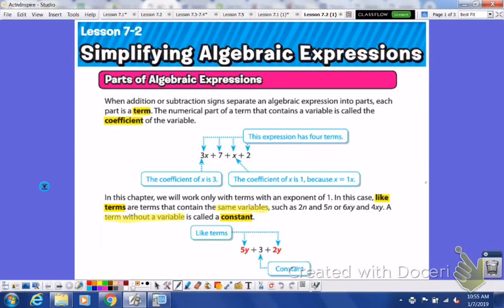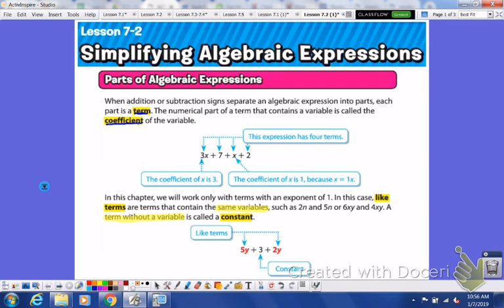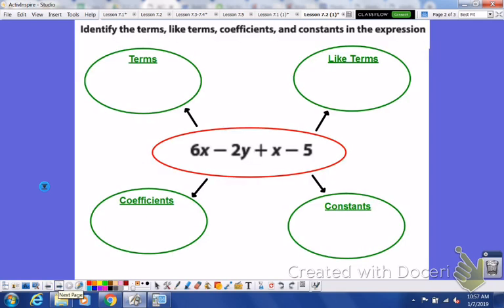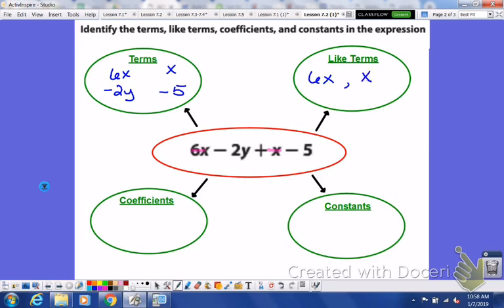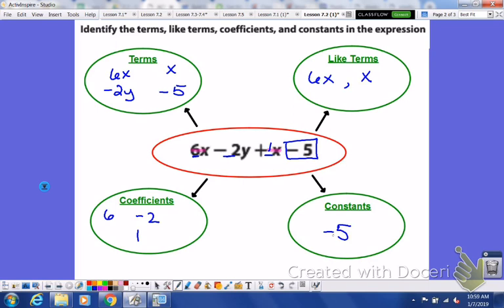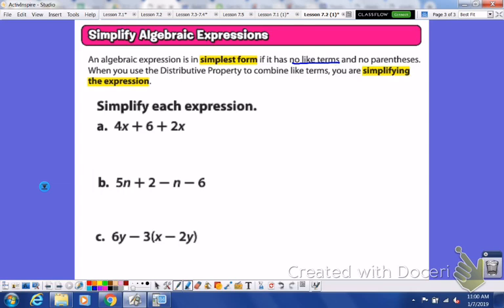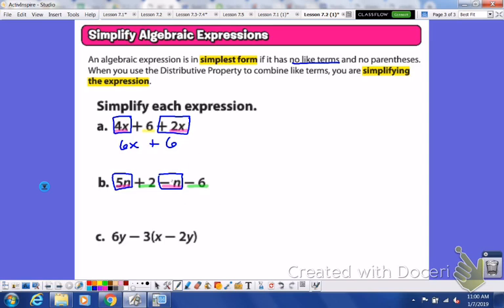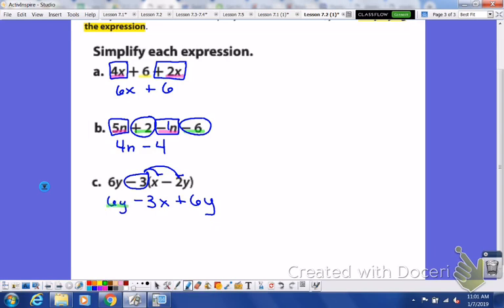Chapter 7 Lesson 2